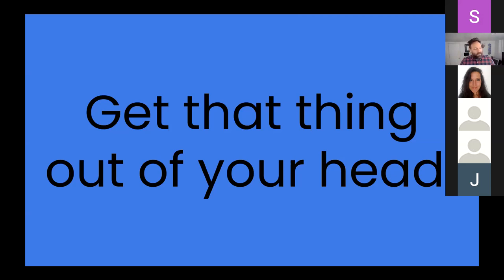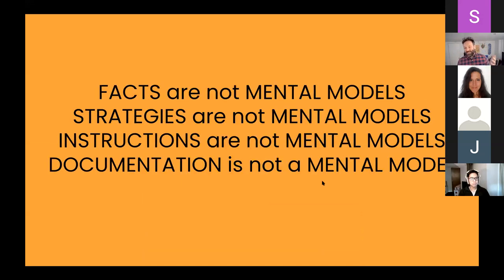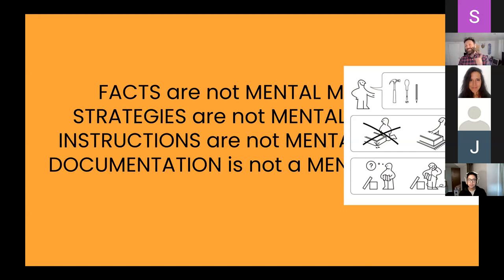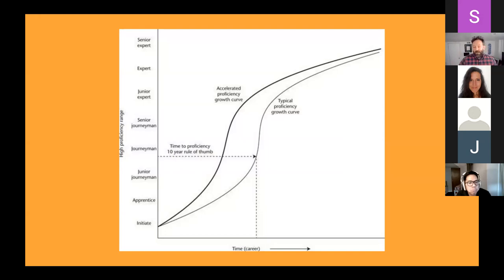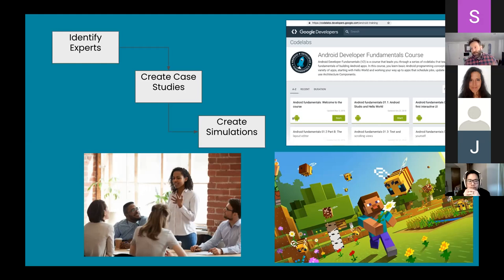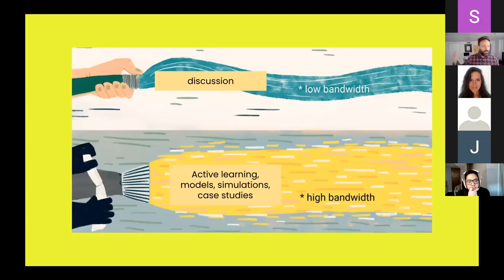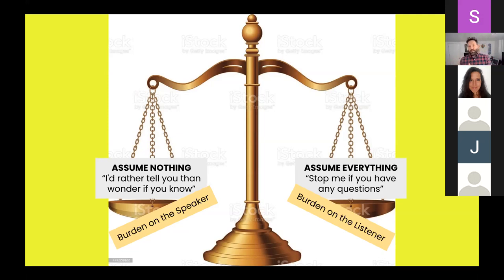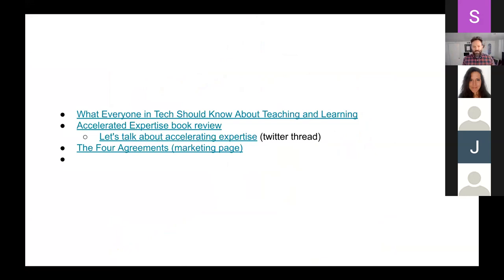Get that thing out of your head!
Knowledge transfer and skill acquisition.
Presented at ActiveCampaign's Brown Bag Session 18 October 2022

ActiveCampaign is the leader in customer experience automation. They're probably hiring too.